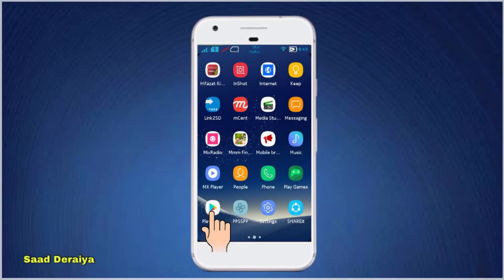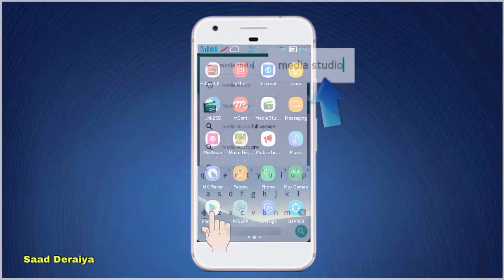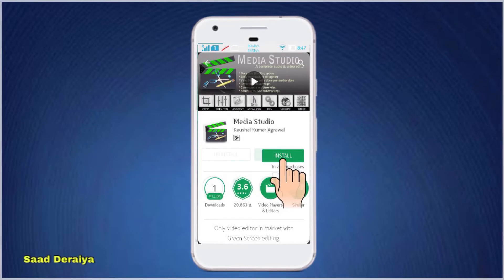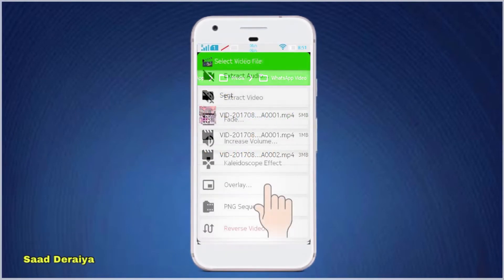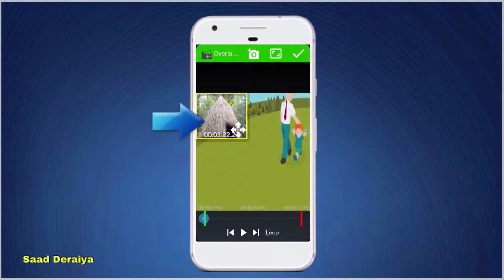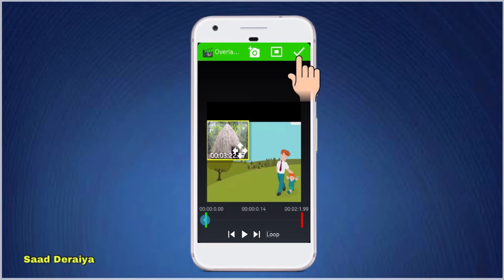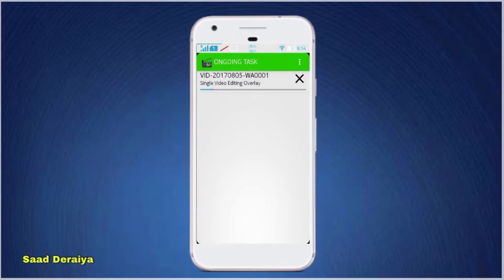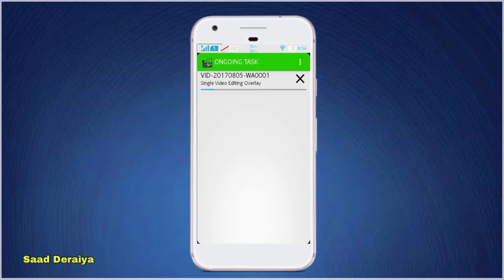Overlay videos without KineMaster (Free KineMaster Alternative) - Android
Hey guys, welcome to my video. Today I will show you guys how to Overlay videos on Android without Kinemaster. With this App you can even use Green Screen on Android. With this video you will know how to PIP videos on Android. This is an awesome or the best video editor for Android. With this video editor you can put video on top of another video. With this you can even overlay images on video in Android without the need of KineMaster or any other Paid app. Now you can Overlay videos for free on Android! Think of this App as a Video editor with Layers for free ! :) The Video editor used is Media Studio and this video editor is totally free!